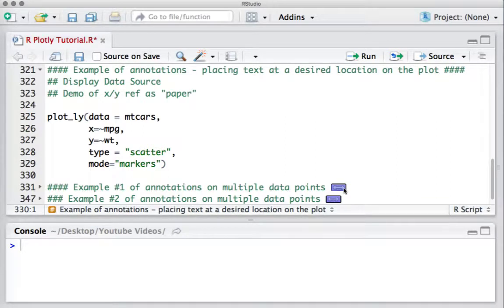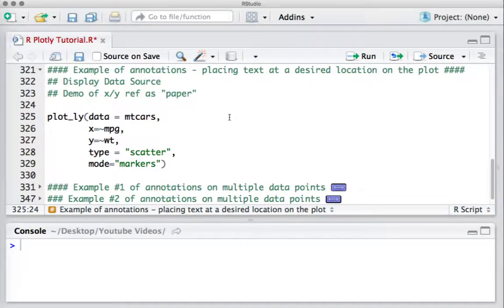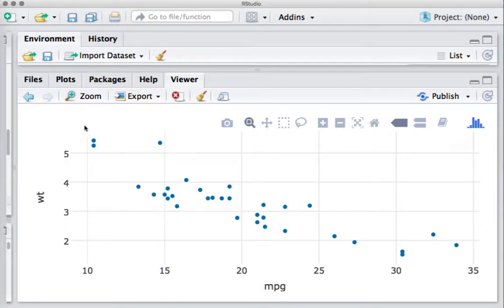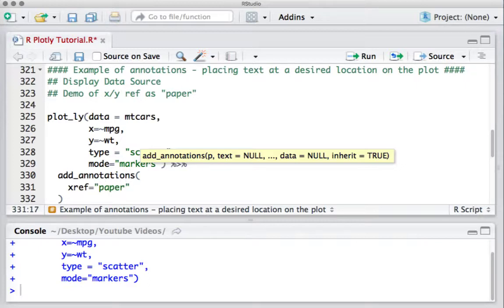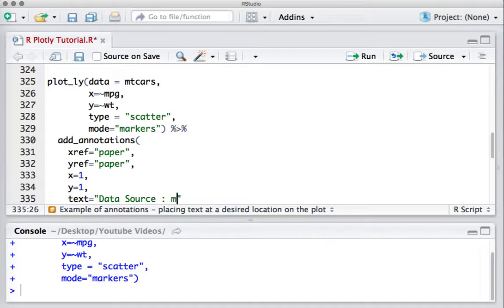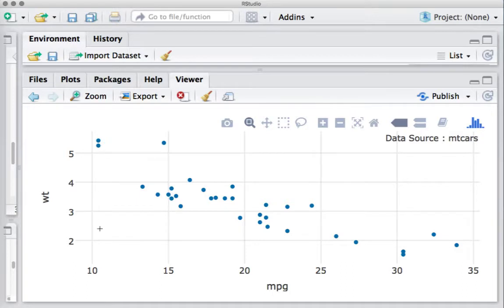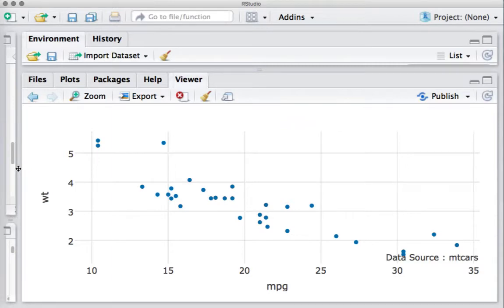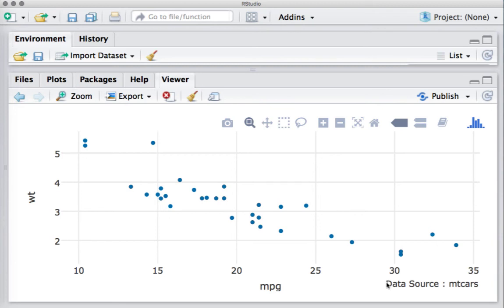R plotly Tutorial - add_annotations() - add text at a specific location on plot (x/y ref = paper)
R plotly Tutorial - add_annotations() - add annotation(text) at a specific location on plot (x/y ref = paper)